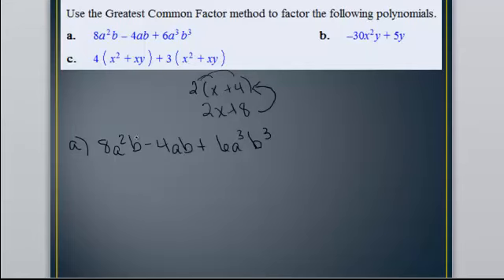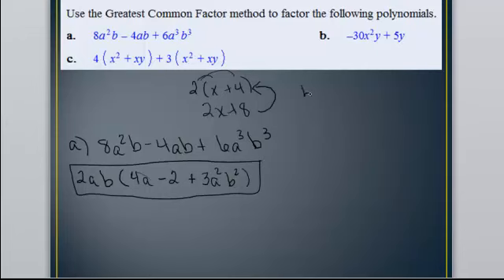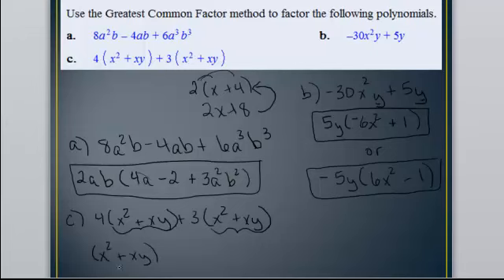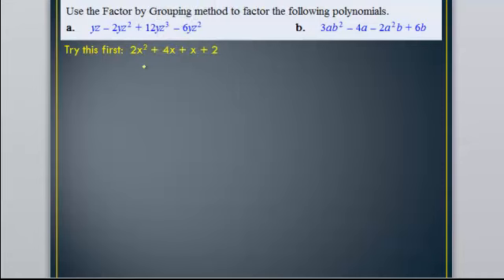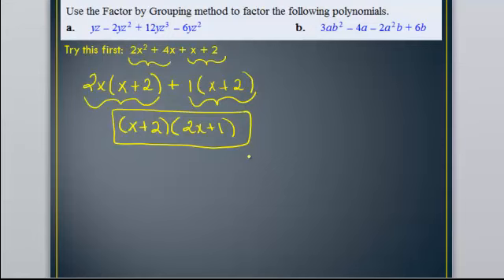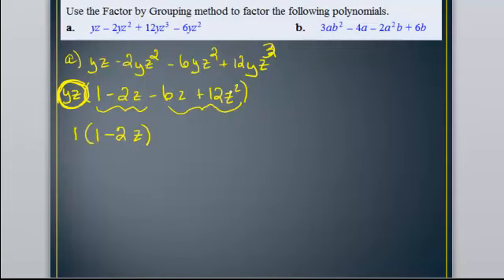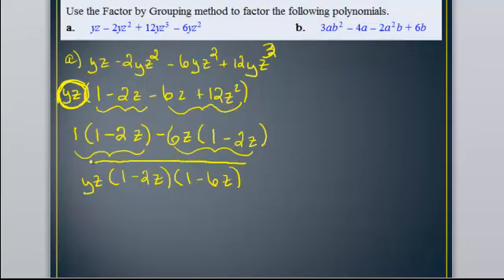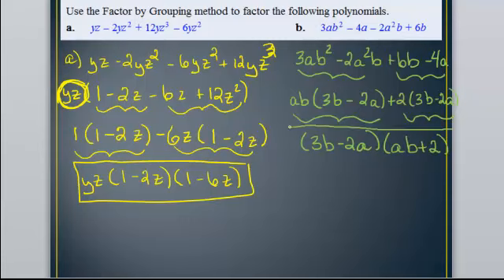1 5 Polynomials and Factoring Part 2a